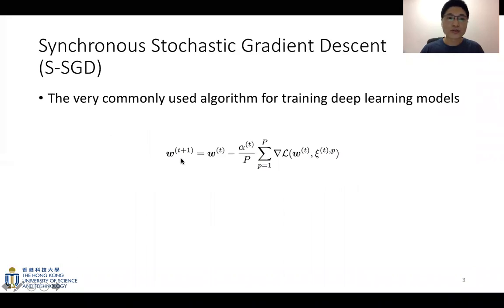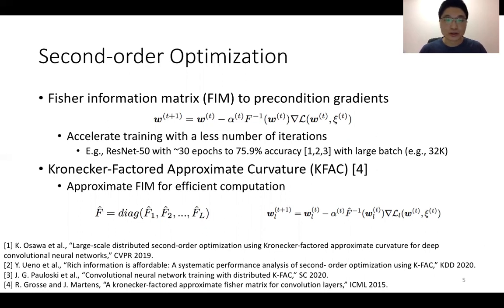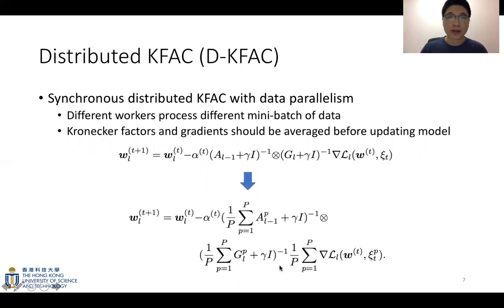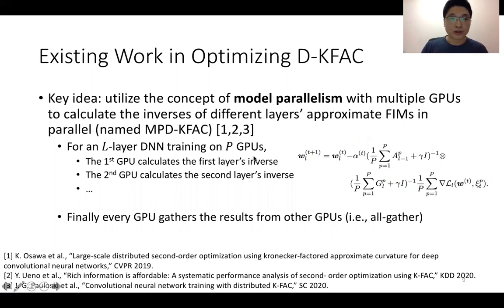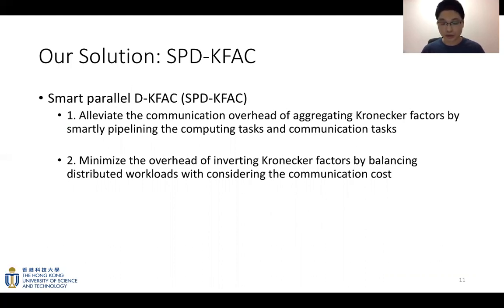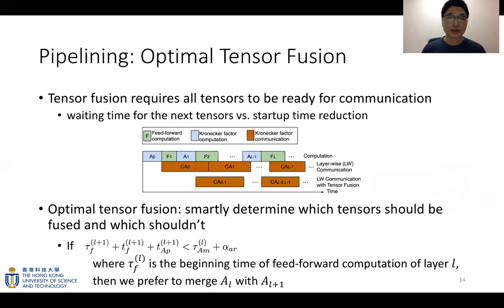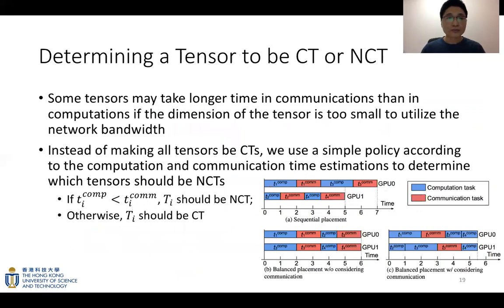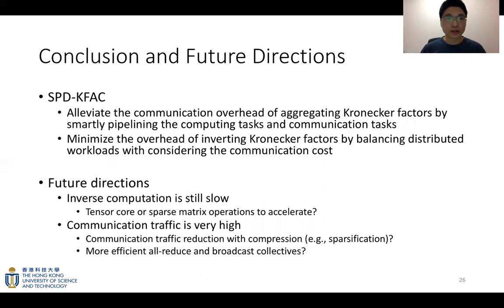Accelerating Distributed K-FAC with Smart Parallelism of Computing and Communication Tasks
Shaohuai Shi, Lin Zhang and Bo Li